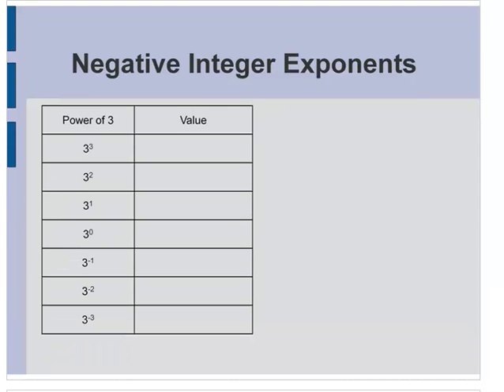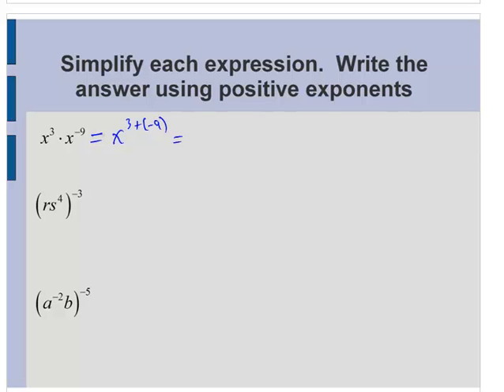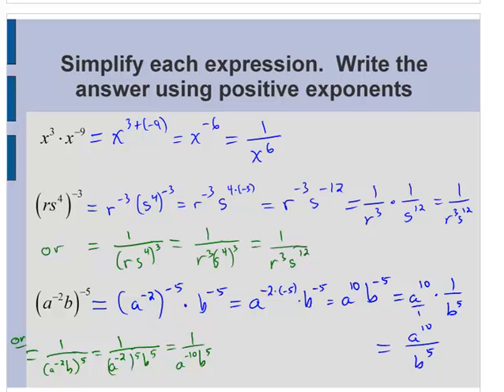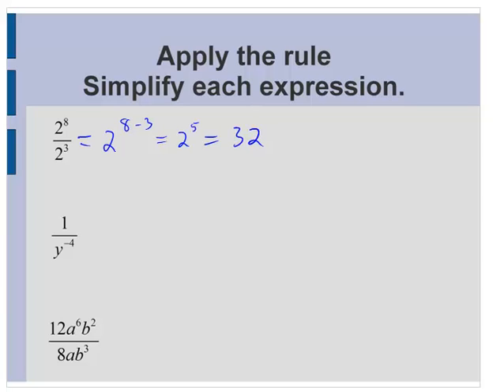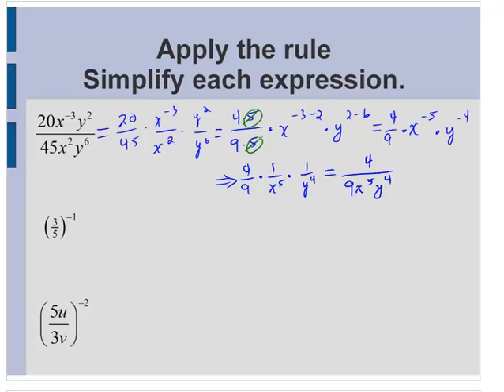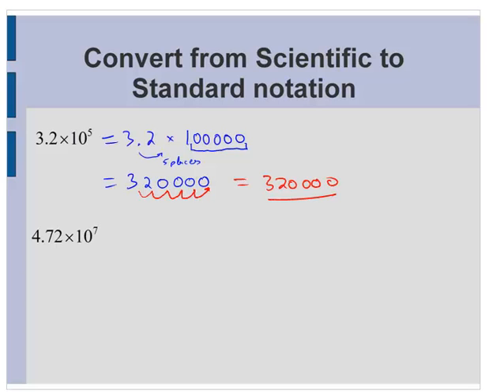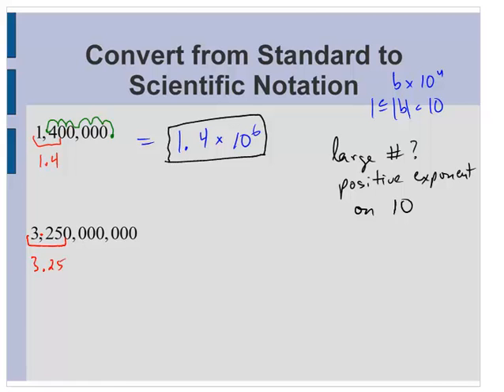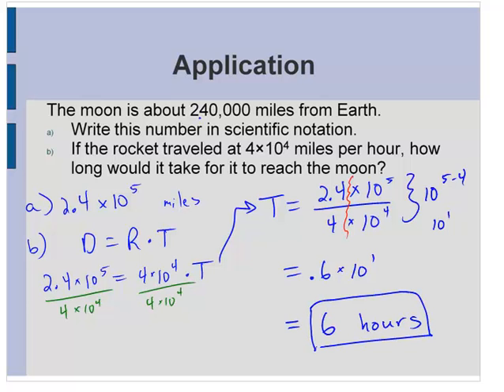beg5_5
Integer Exponents, the Quotient Rule, and Scientific Notation